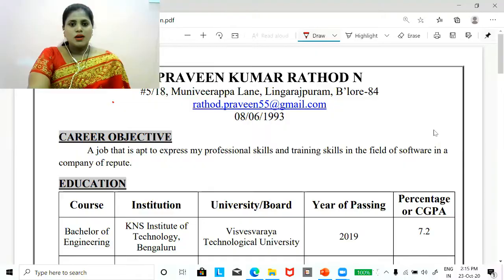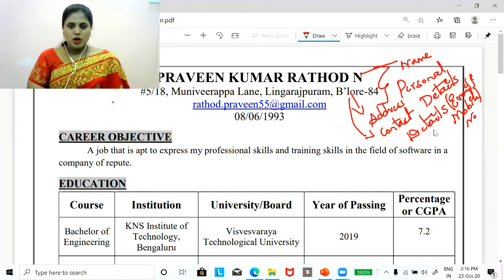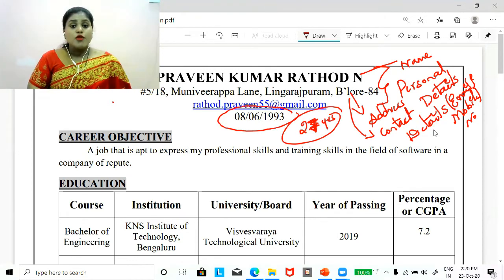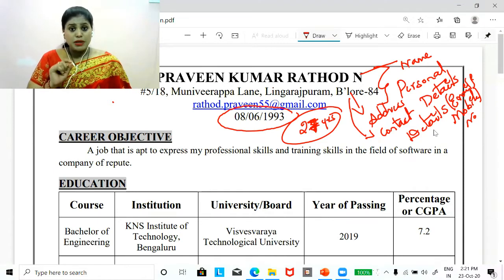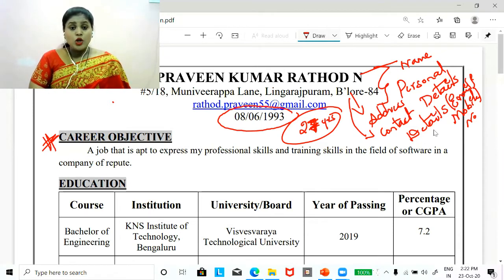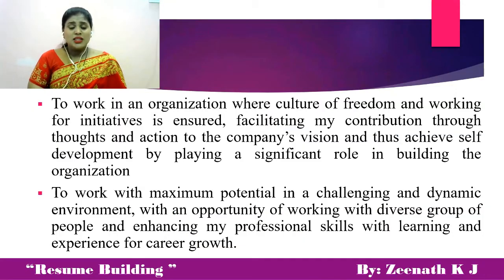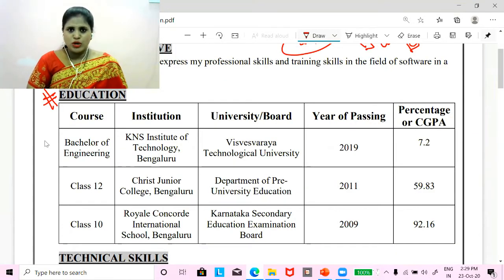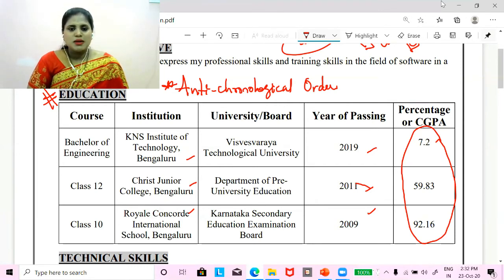How to Write Personal Details, Career Objective & Edu. Qualification in a Resume?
How to Write Personal Details, Career Objective & Edu.  Qualification in a Resume?  - By Zeenath K J

This video will help all the job seekers to come up with the best resume, which could certainly fetch them an interview call. Ms Zeenath K J has explained what & what not to include with how to include very well.  Watch the video to learn more.

Happy Learning !!!